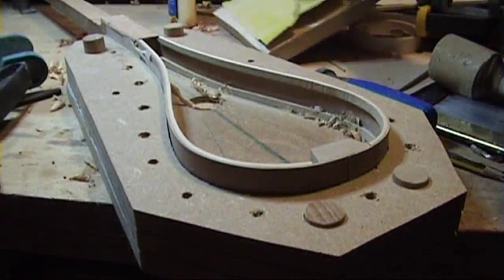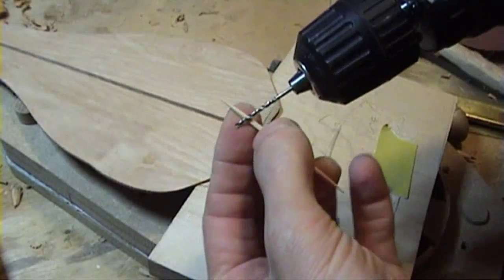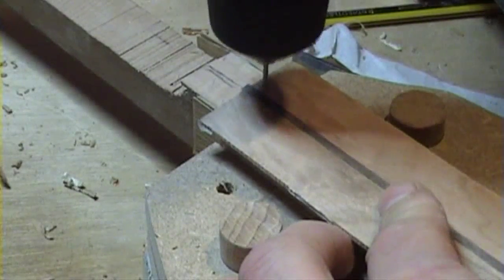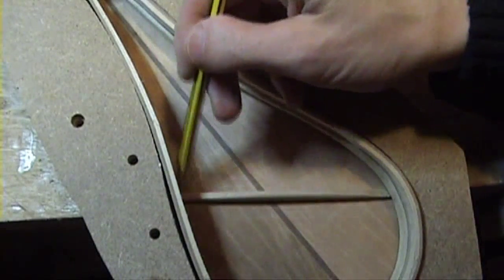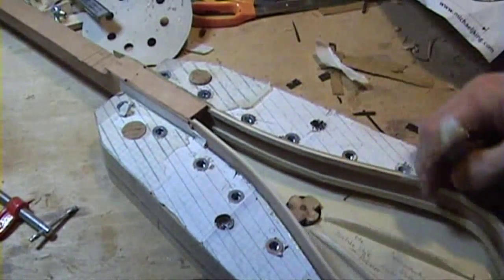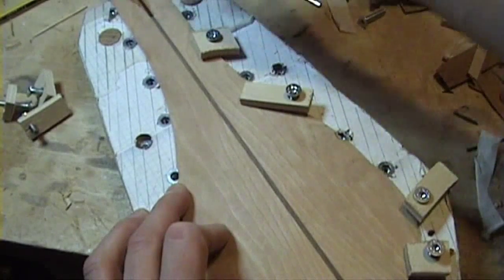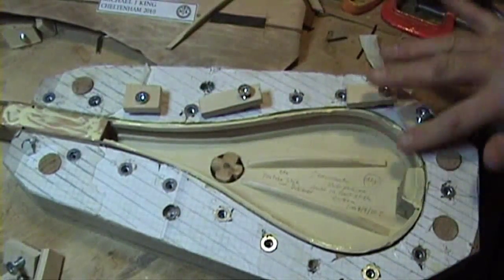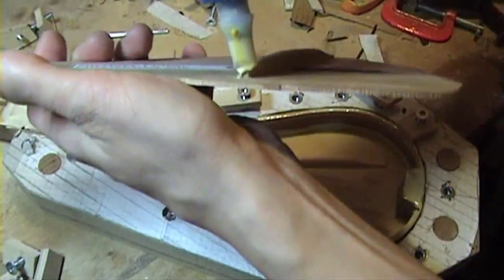Stick Dulcimer Making part 8.2: Gluing the top and back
Stick Dulcimer Making Season 2
I have split the gluing up into separate stages, the body mold does allow for doing it in one go but for clarity and the best chances of sucess I have filmes the neck, top and back gluing independently.

BTW The Brass tailpieces are now in stock if you want to buy a set